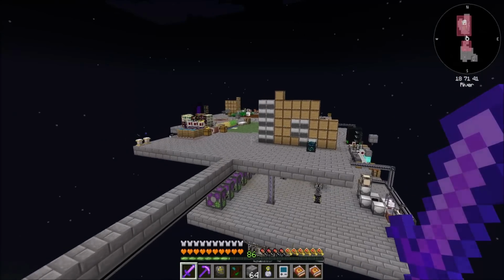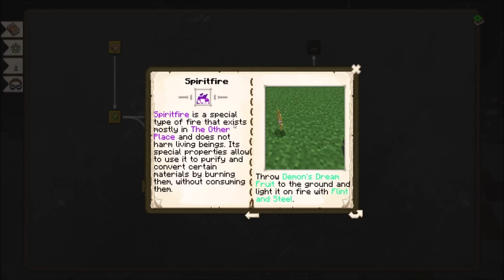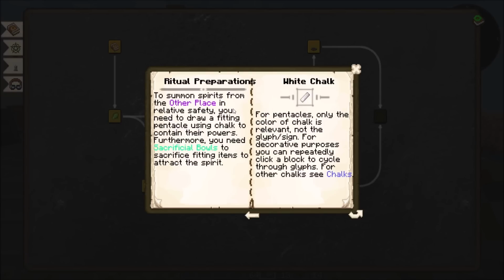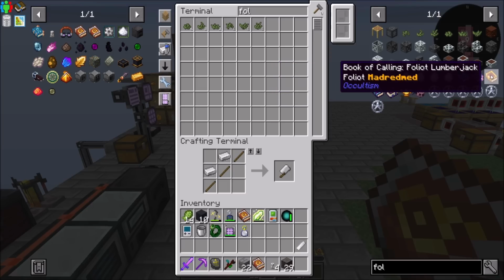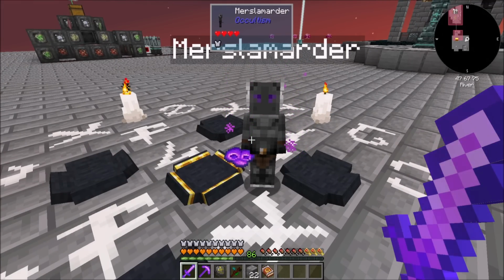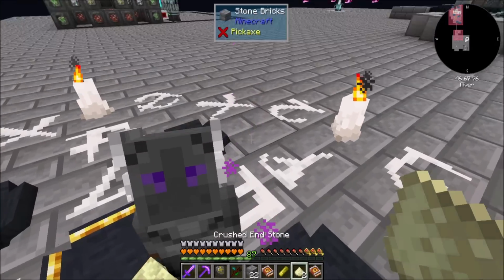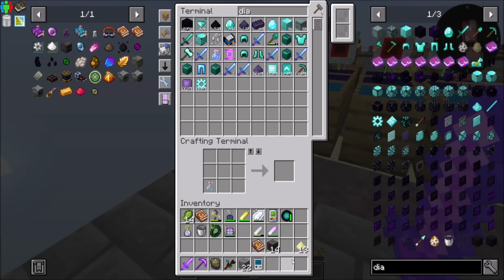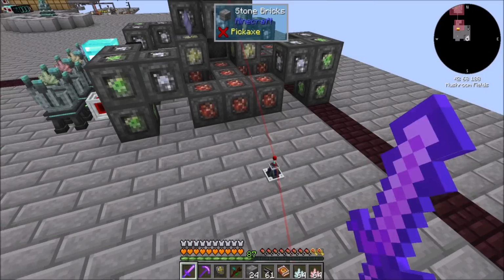ATM7 Skyblock Ep41 Occultism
Jumping into something new :)